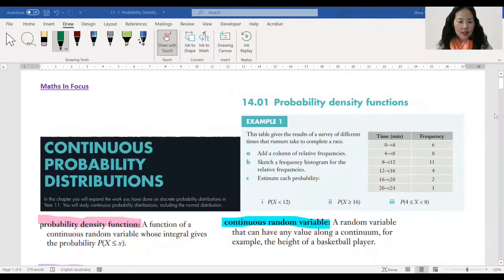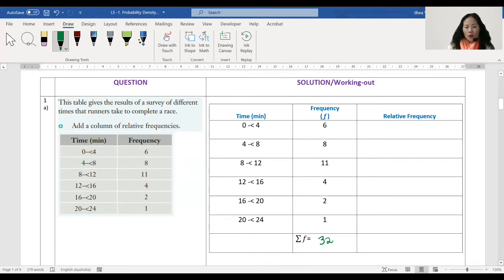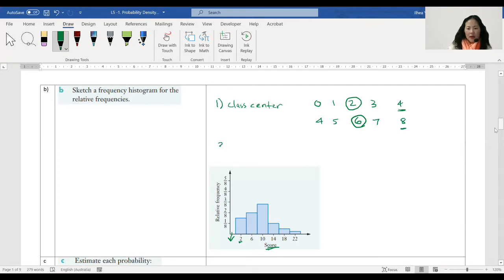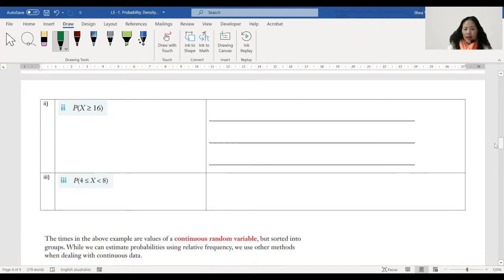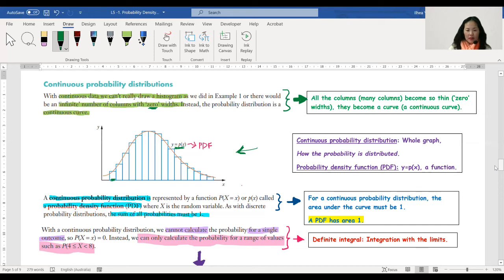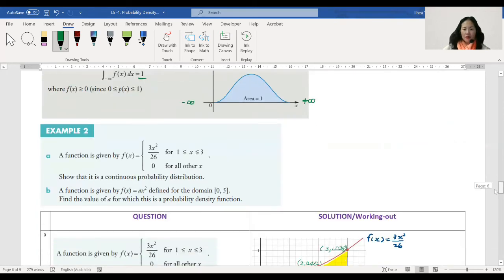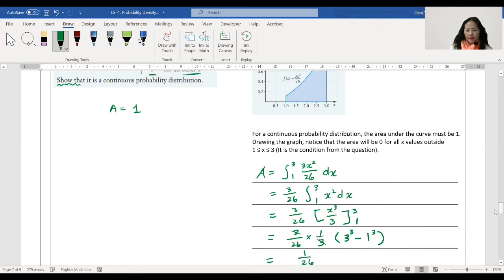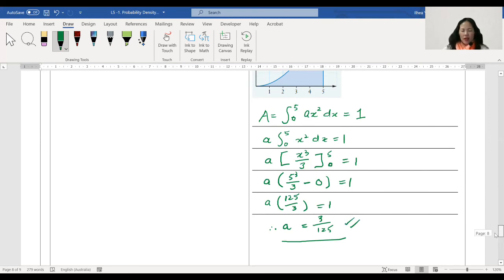ADV) 1. Probability density functions: Continuous Probability Distributions